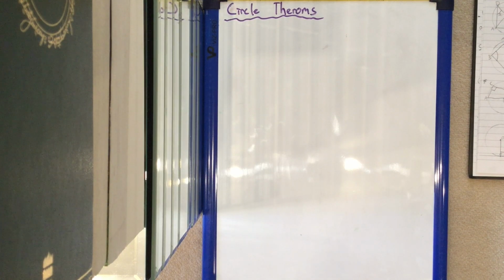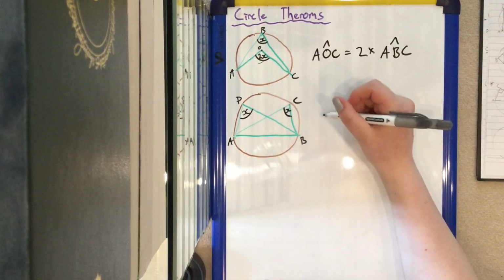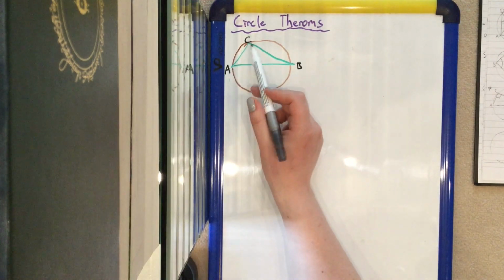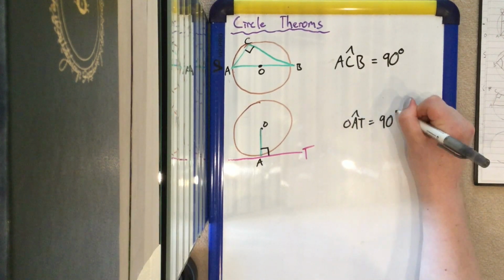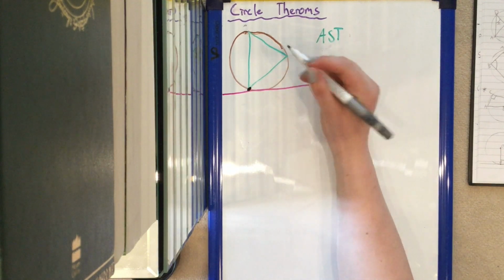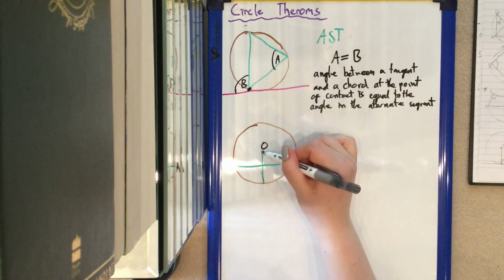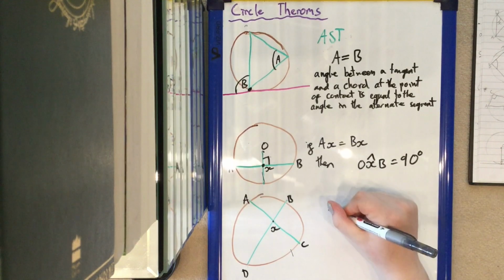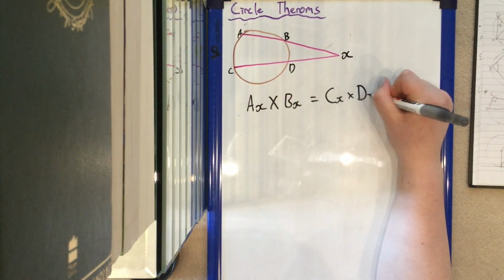GCSE Circle Theroms Recap in Under 5 Minutes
This video is about the ten most commonly used circle theroms in GCSE papers.